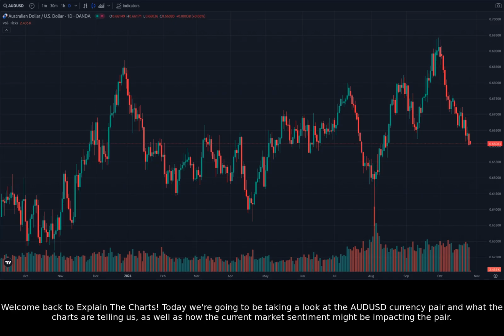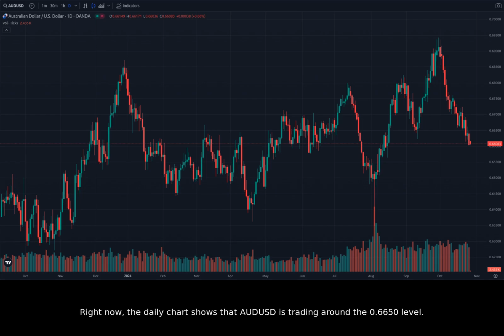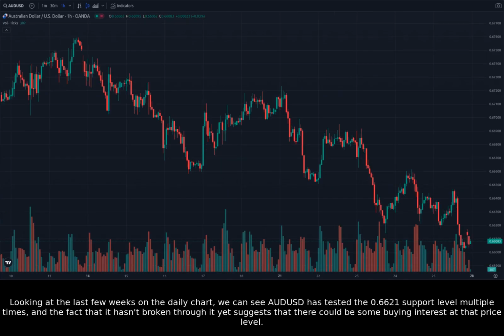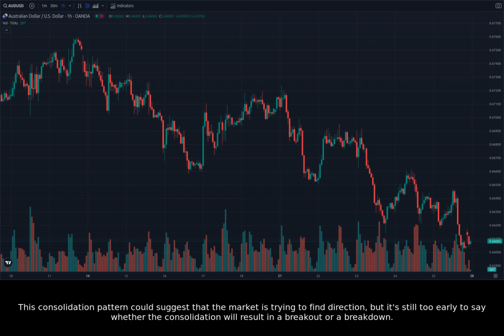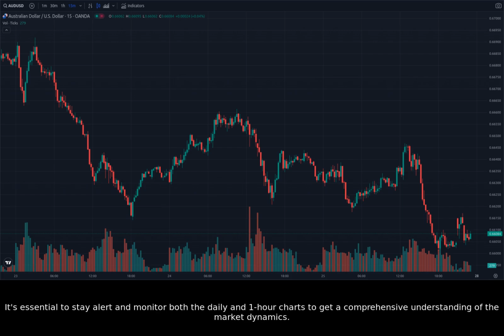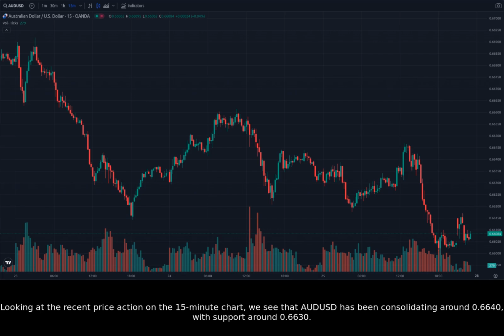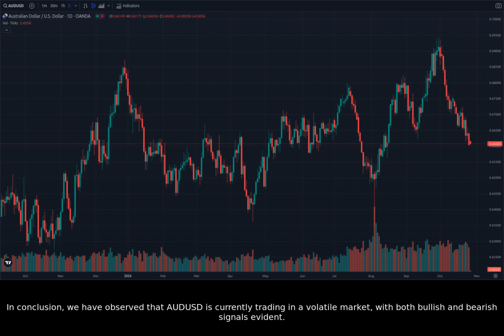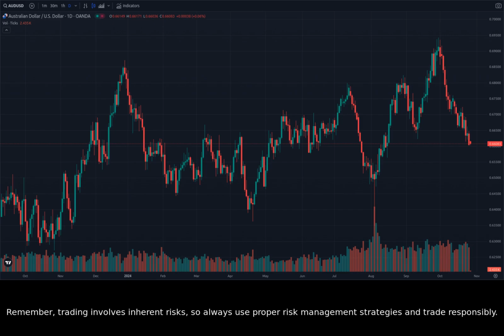AUDUSD Technical Analysis: News & Charts - October 27, 2024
Today, October 27, 2024, we're diving deep into the AUDUSD market, analyzing the latest news and events impacting the Australian dollar against the US dollar.  We'll be scrutinizing the charts, identifying key price levels, and assessing the likelihood of trends and reversals.  From the daily to the 15-minute timeframe, we'll be on the lookout for support and resistance levels, potential breakouts and breakdowns, and any other technical indicators that could influence trading decisions. So, whether you're a seasoned trader or just starting out, get ready for an in-depth analysis of the AUDUSD market.